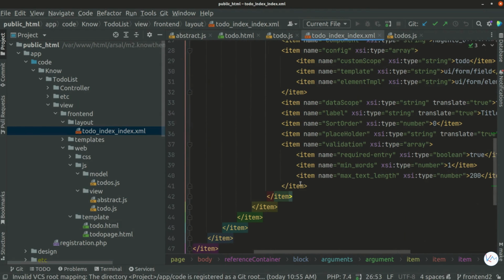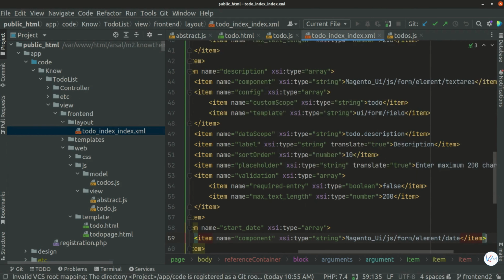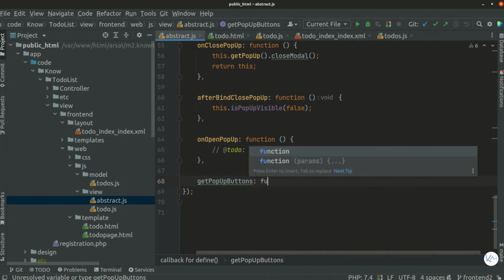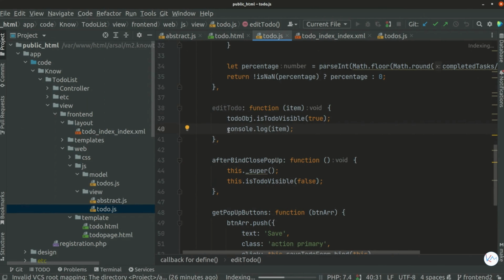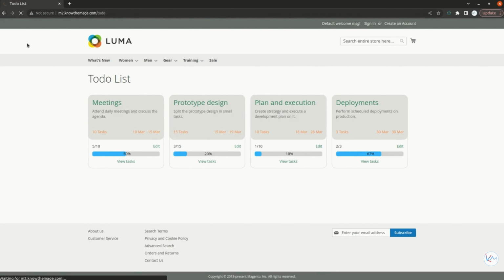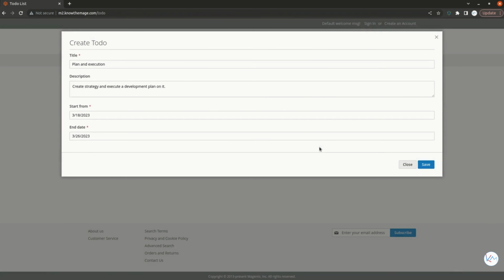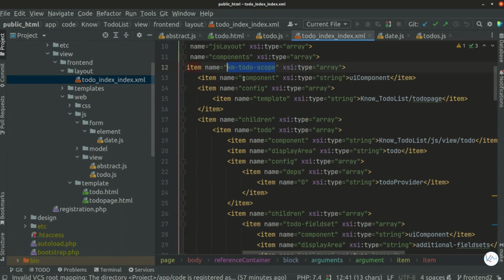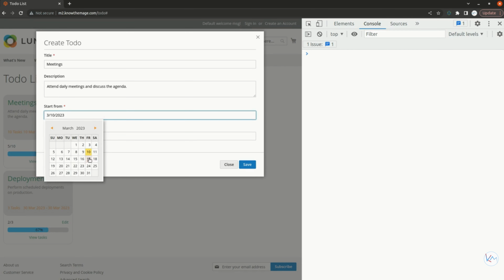To-do list | Part 06 - Component Data Provider and Linking Properties | Magento 2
In this tutorial video we will understand how data providers can be used with a component and use data sources, which can be further bind to the UI elements. Next we will talk about linking properties and using them in our project to customize the date ranges.

Chapters:
0:00 Introduction & Create required UI Elements
4:32 Make popup button options more generic
5:49 Modify abstract component editTodo function
7:13 Create todo data provider
8:14 Setting data source for todo items
9:36 Fix date fields data
11:54  Customize the date component
12:54  Linking properties
13:06 Working with import linking property
14:14 Using Listens linking property